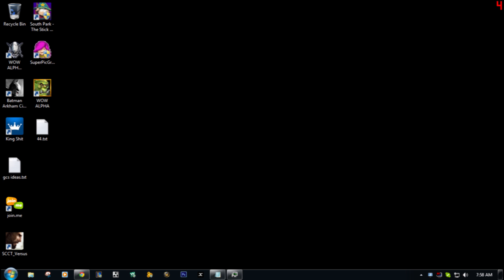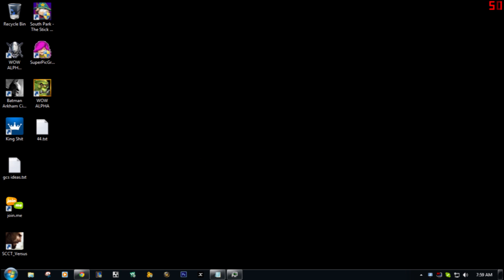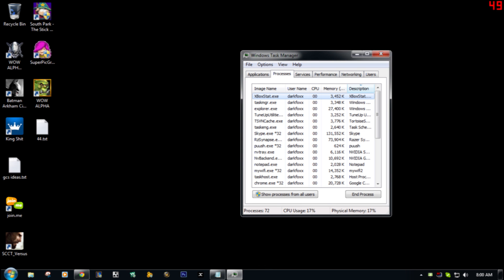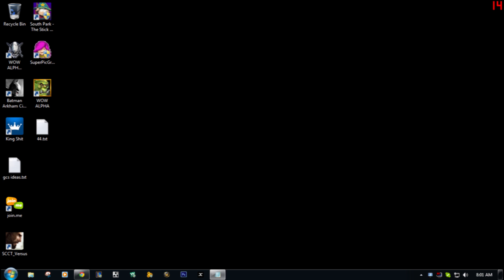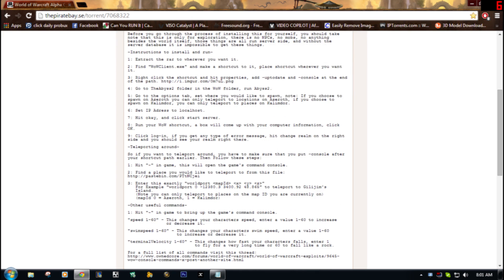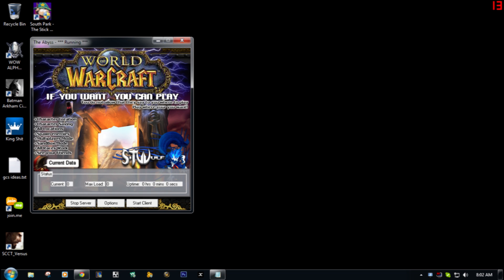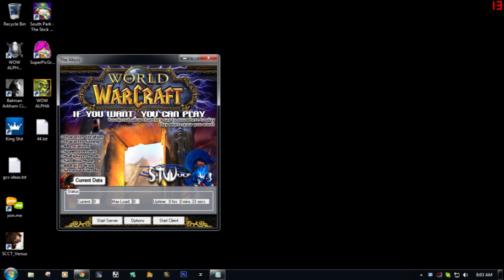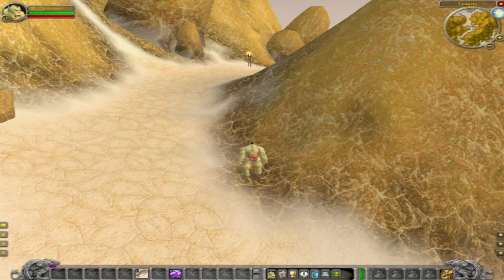Play WOW Alpha Easily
Episode 25 of my GCS series, I show the viewer how to play the Alpha version of World of Warcraft and also teach the viewer how to disable the Xbox controller stat button on PC